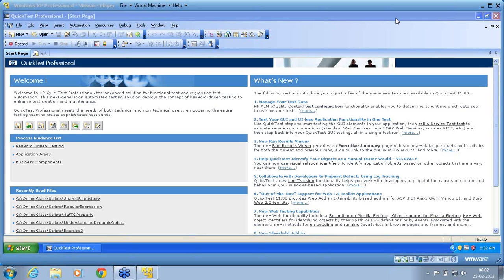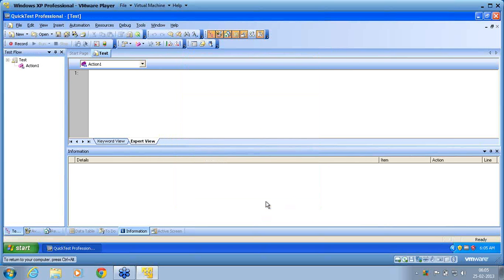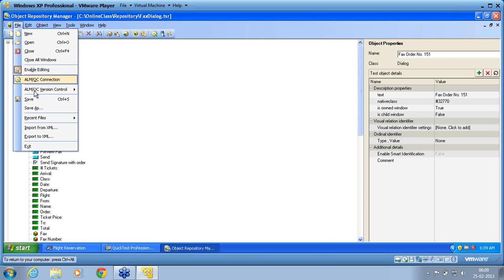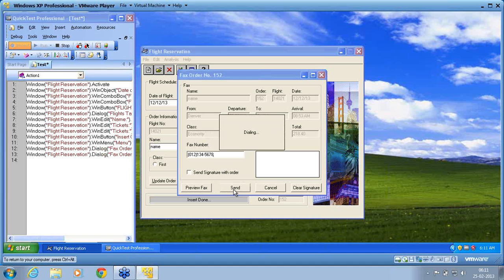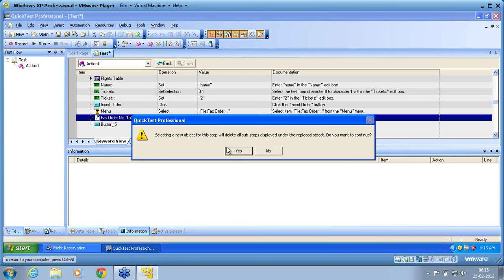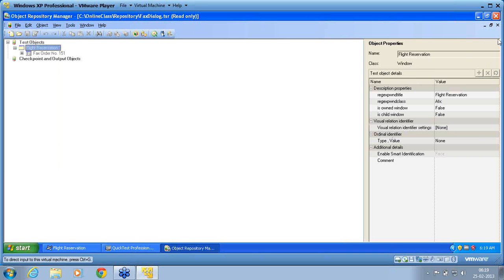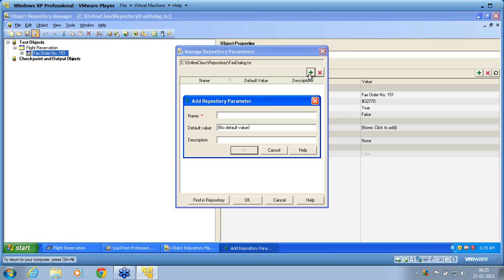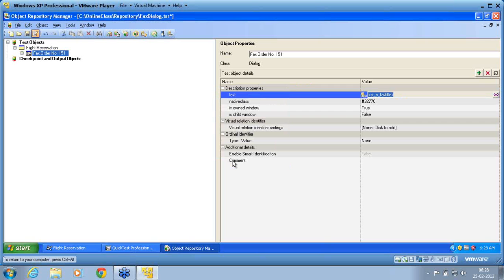QTP Part 40 Shared repository parameter 1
Passing parameters to shared repository